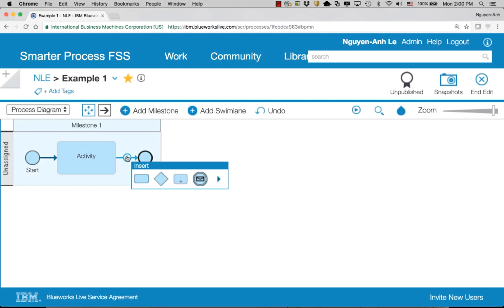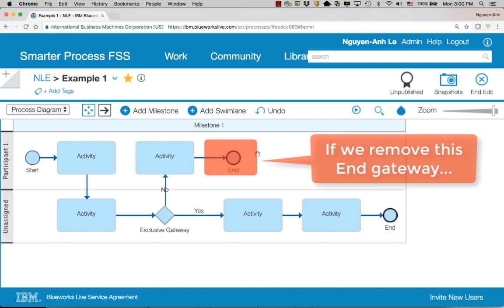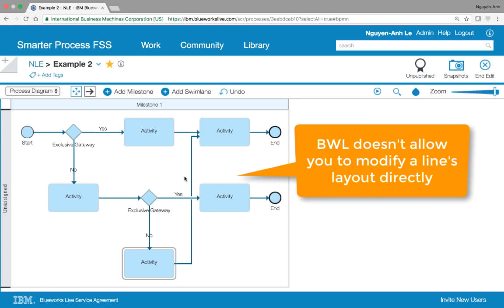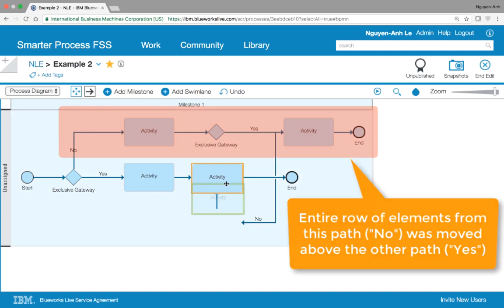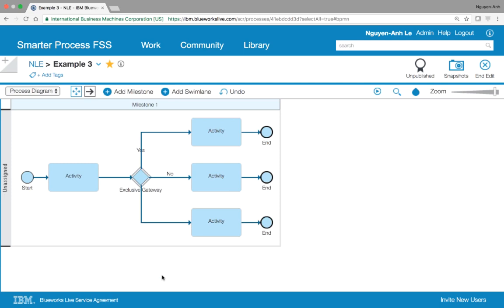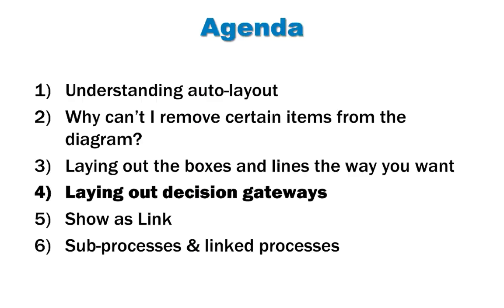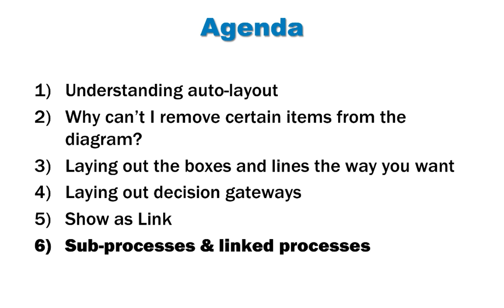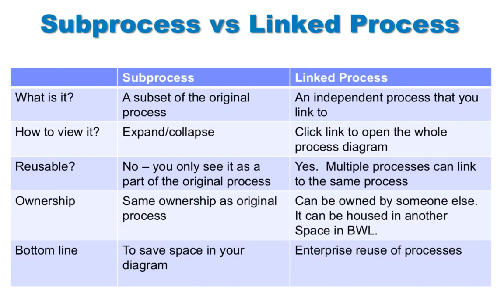IBM Blueworks Live Process Diagramming Tips & Tricks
Here are some tips for making your BWL process diagrams cleaner, more organized, and looking the way you want.  Intended for newer users of Blueworks Live.  Hopefully you will be able to work more quickly and effectively with the software.